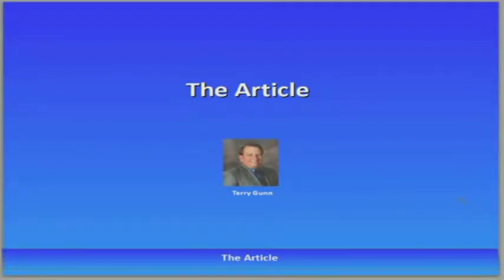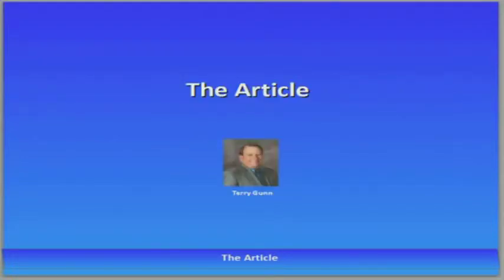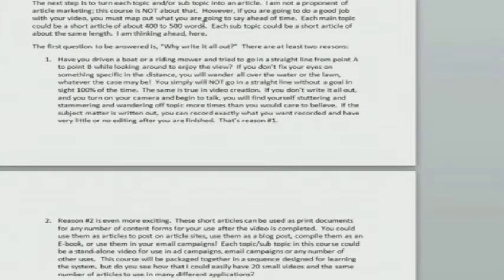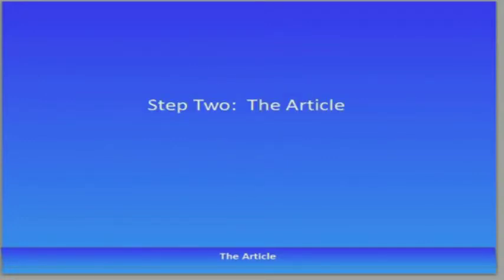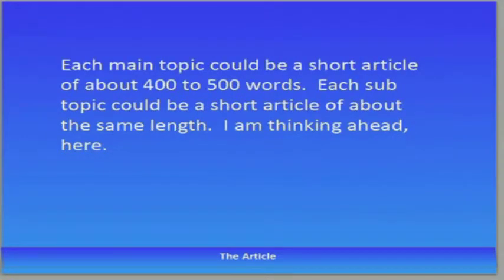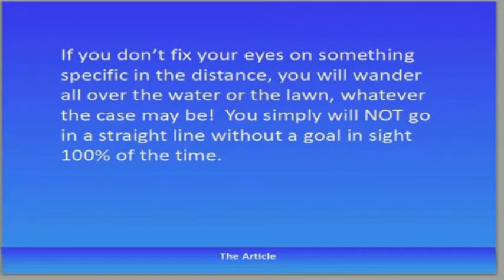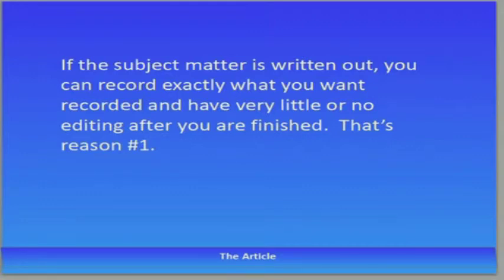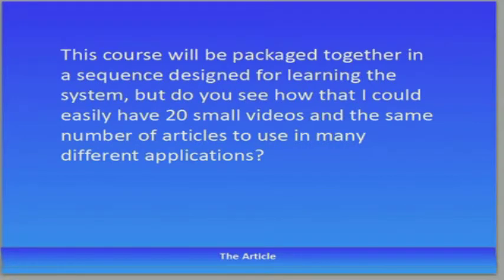Internet Traffic - Article to Video Demo to Generate Internet Traffic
Traffic Tsunami will transform the way you think about content on
your sites.